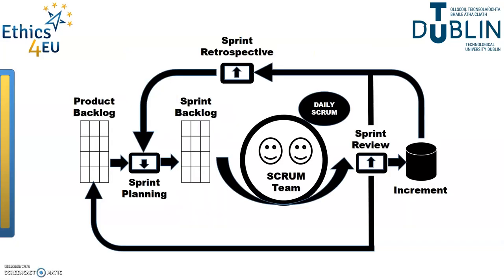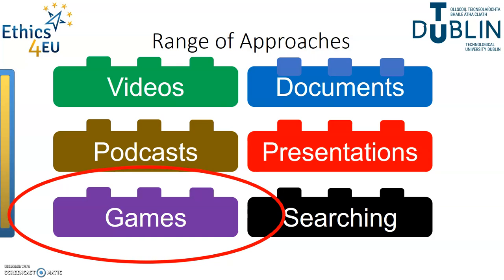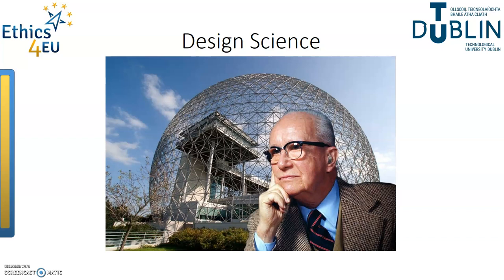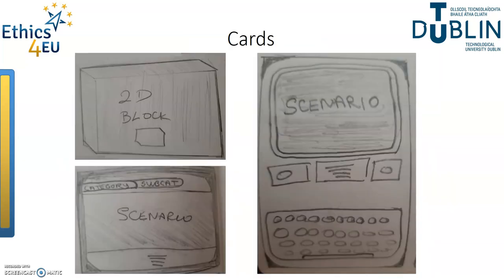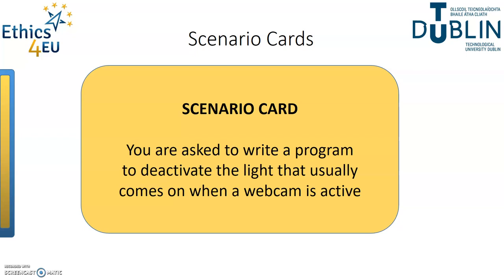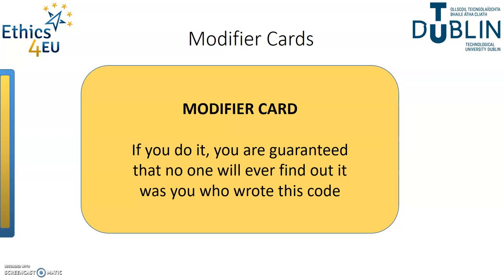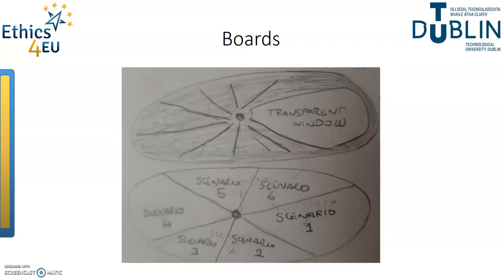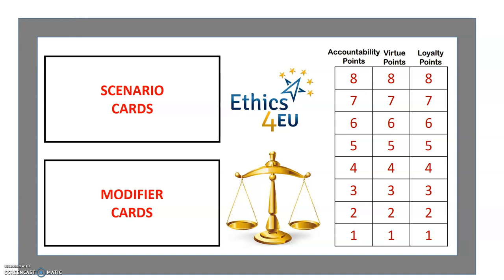ETHICOMP 2020: Designing and Developing a Board Game to Teach Ethics for ICT Education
Homo Ludens Moralis: Designing and Developing a Board Game to Teach Ethics for ICT Education

The ICT ethical landscape is changing at an astonishing rate, as technologies become more complex, and people choose to interact with them in new and distinct ways, the resultant interactions are more novel and less easy to categorise using traditional ethical frameworks. It is vitally important that the developers of these technologies do not live in an ethical vacuum; that they think about the uses and abuses of their creations, and take some measures to prevent others being harmed by their work.
To equip these developers to rise to this challenge and to create a positive future for the use of technology, it important that ethics becomes a central element of the education of designers and developers of ICT systems and applications. To this end a number of third-level institutes across Europe are collaborating to develop educational content that is both based on pedagogically sound principles, and motivated by international exemplars of best practice. One specific development that is being undertaken is the creation of a series of ethics cards, which can be used as standalone educational prop, or as part of a board game to help ICT students learn about ethics.
Overall the goal of this project is not simply to design a game to help teach ethics, but rather to explore how effective design science methodologies are in helping in the design of such a game.